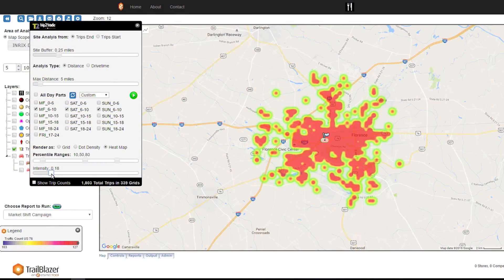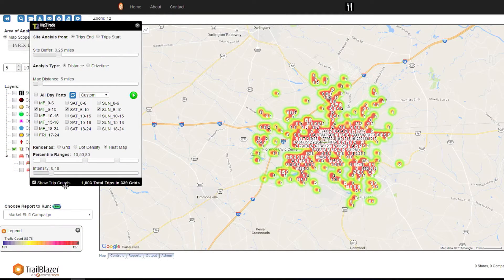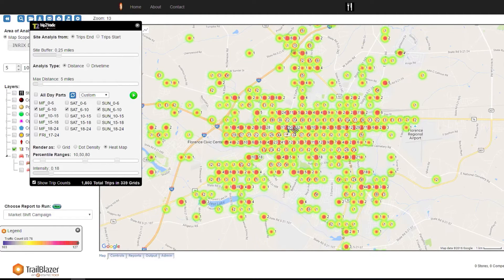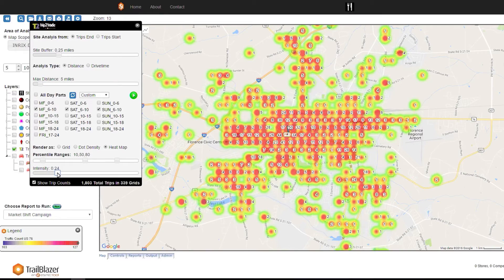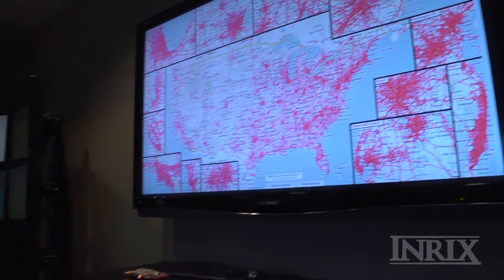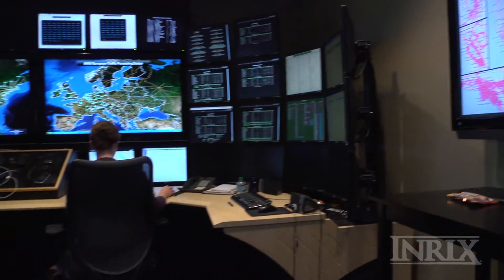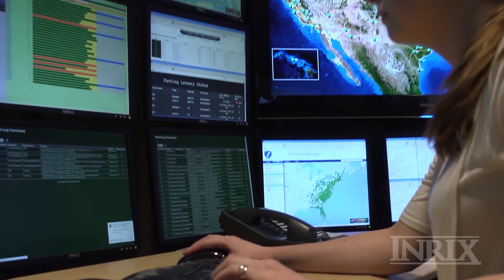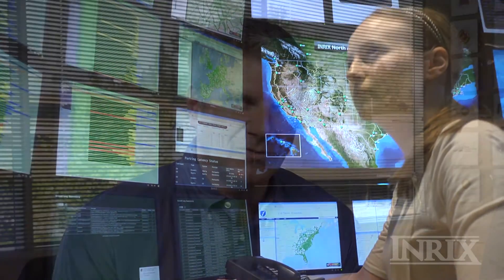INRIX: Helping Businesses Make Better Site Selection Decisions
How businesses are making better and faster decisions by understanding who, where, when and how customers are coming to each candidate site with INRIX Volume and INRIX Trips data sets.

Next steps:
A) Real Estate professionals: Contact your favorite site selection company (eg Buxton, eSite Analytics, IdealSpot, SIteZeus, etc.) who already license INRIX vehicle movement data and turn it into actionable decisions for you.  Note: If you build your own internal systems, jump to B below

B) Software developers:  Go the INRIX.com and join the Devzone to enable your platform with the INRIX Volume and Trips data